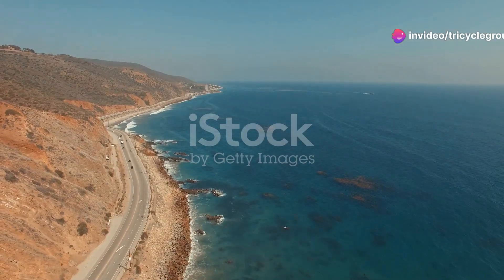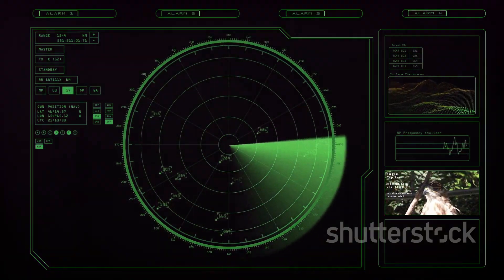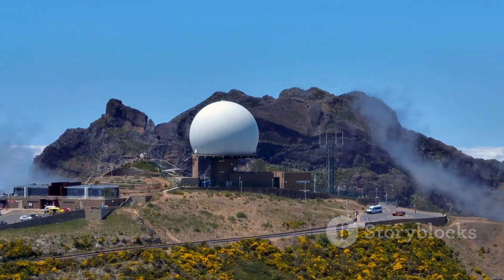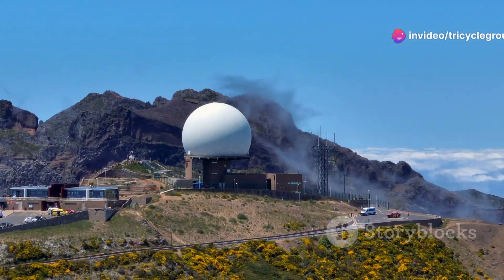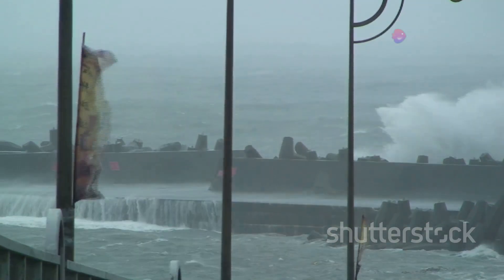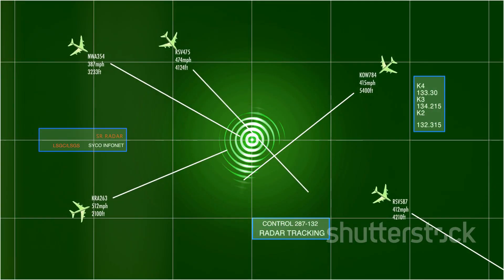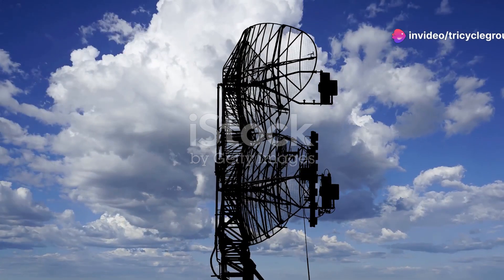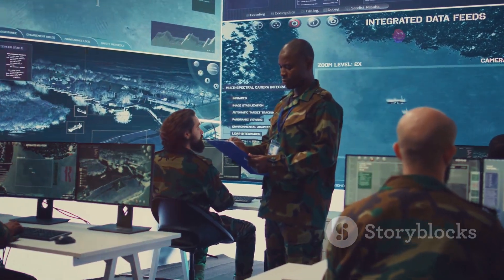Inside the Billion-Dollar Floating Radar: SBX-1